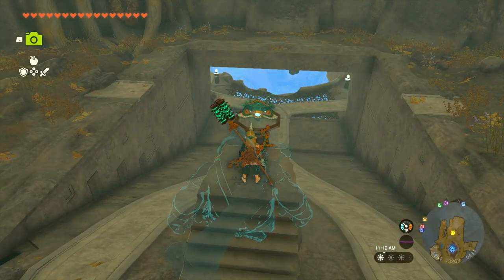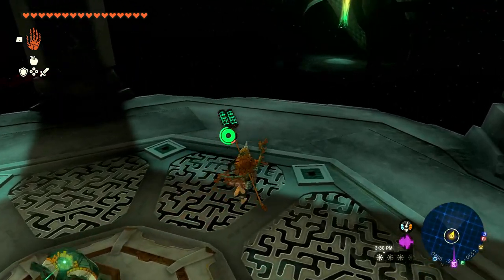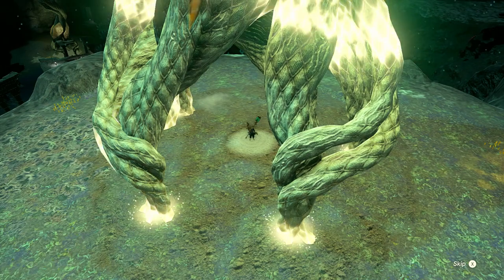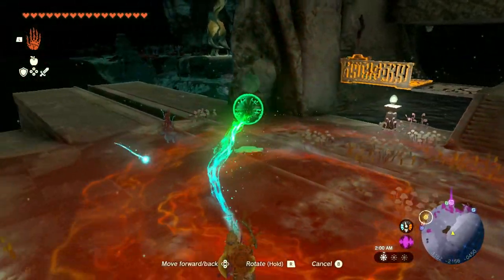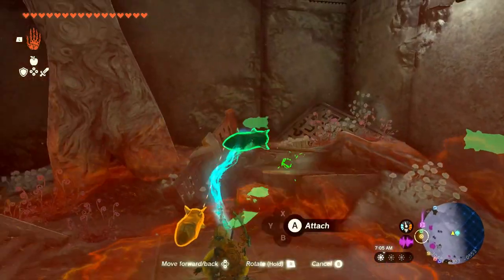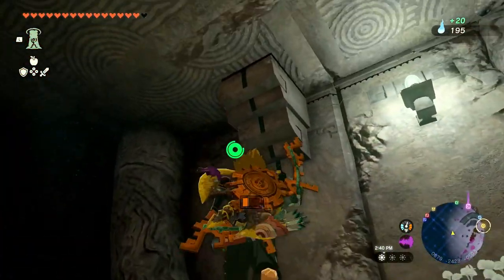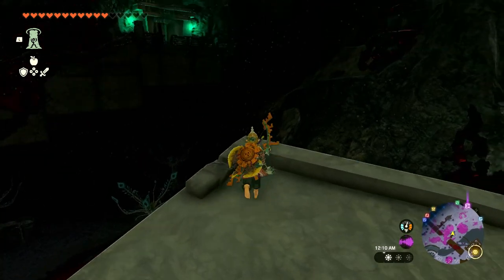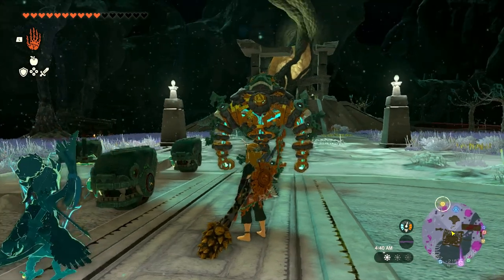Mineru's Construct!? - The Legend of Zelda: Tears of the Kingdom Gameplay Part 53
Welcome to The Legend of Zelda: Tears of the Kingdom Part 53! We continue our new Zelda Tears of the Kingdom game 2023 playthrough with Link exploring the Faron Grassland Depths for the Guidance from Ages Past Quest! We build Mineru's Construct!

More information about TheLegendofZelda TearsoftheKingdom on NintendoSwitch played by ZebraGamer